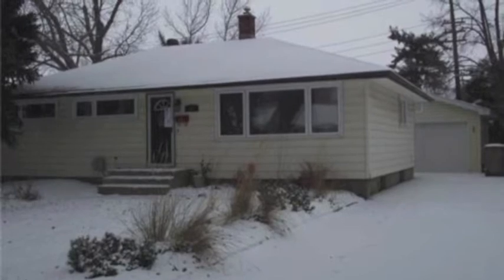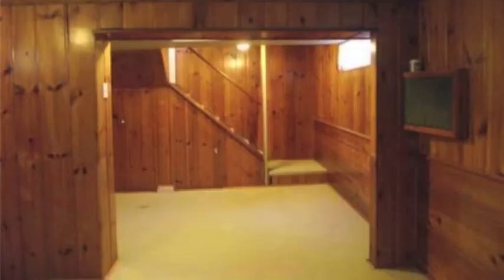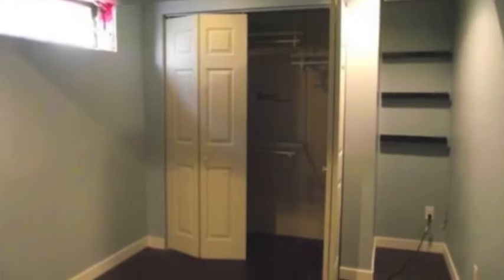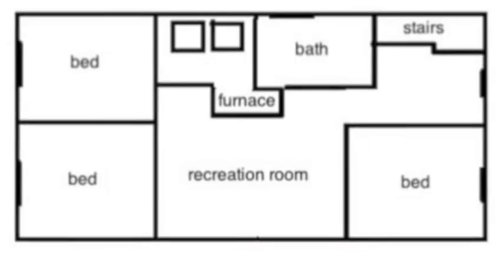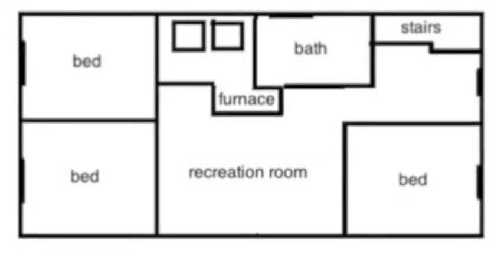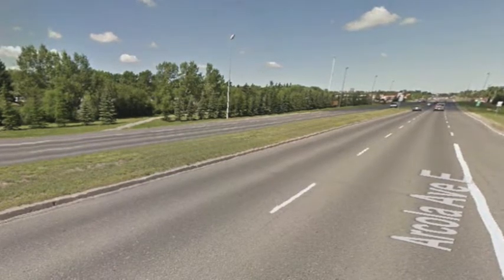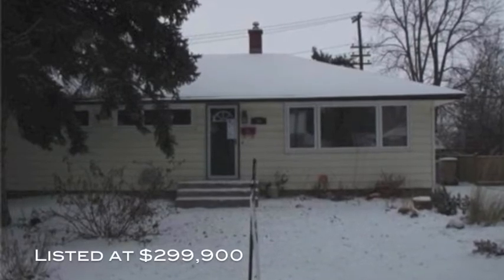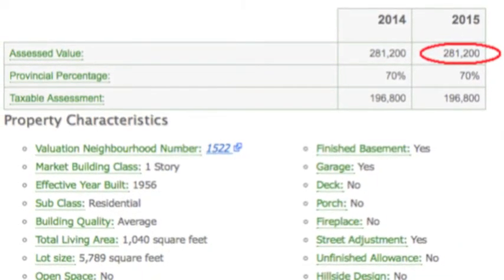#72: Found A House I'm Considering...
Found A House I'm Considering...

Hey everyone. I found this house & it's really close to what I'm looking for. It's been on the market for about a month so I'm wondering what you guys think. Check it out.